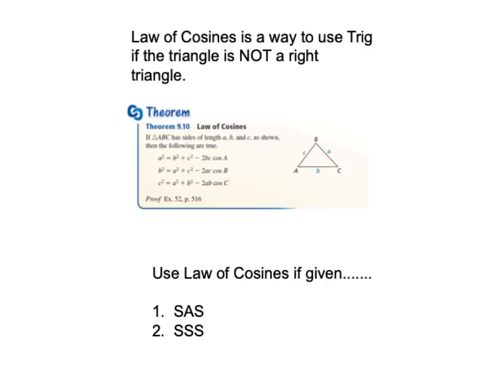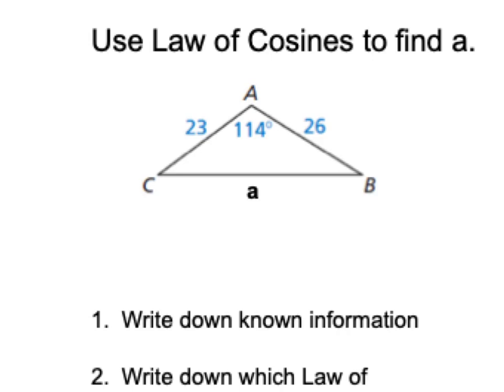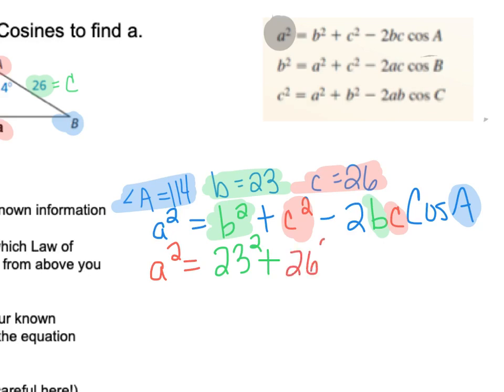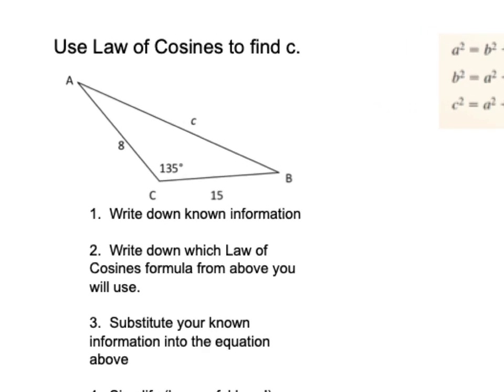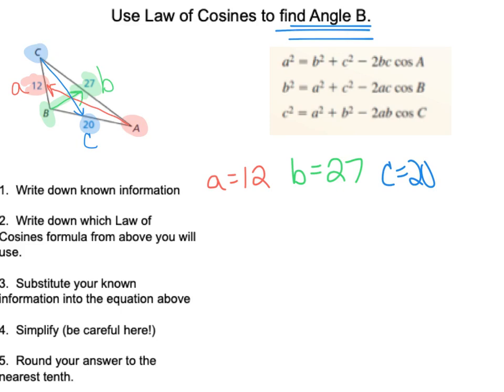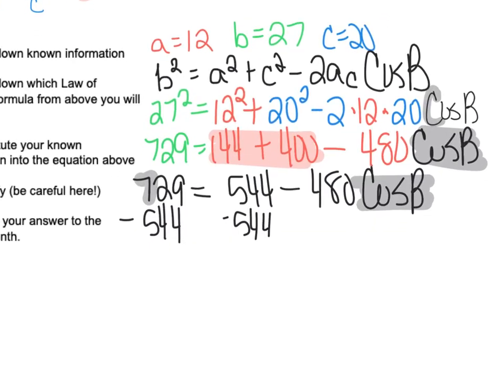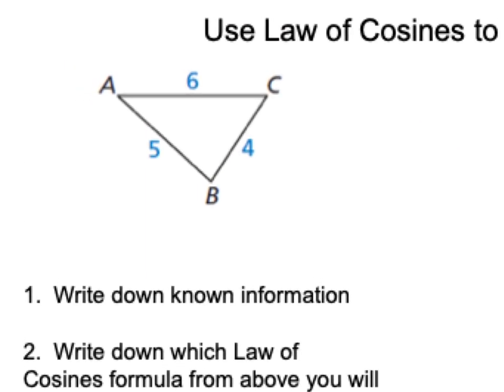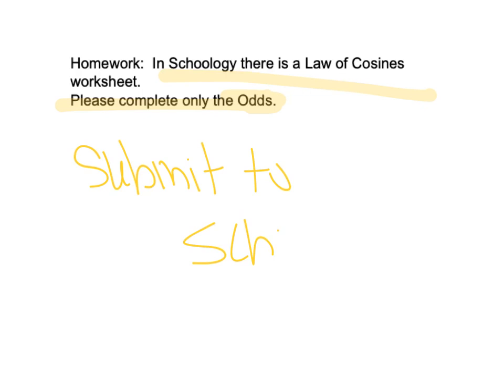Geo law of cosines 9.7